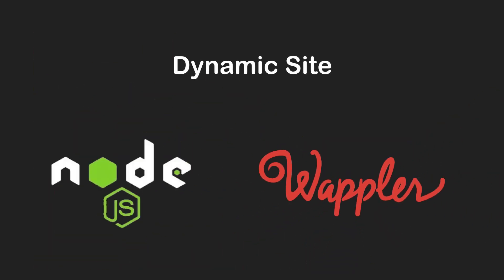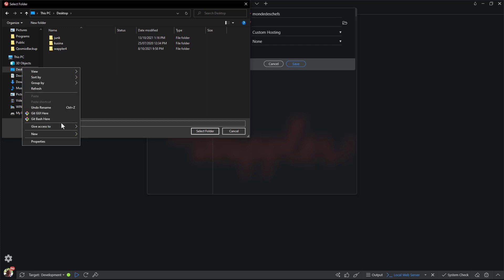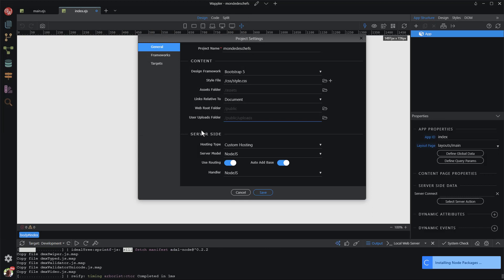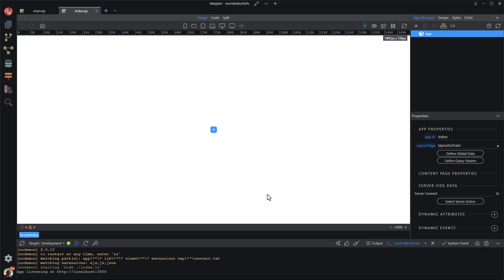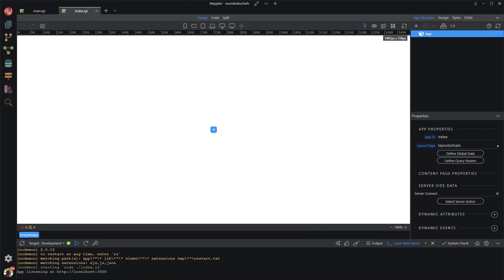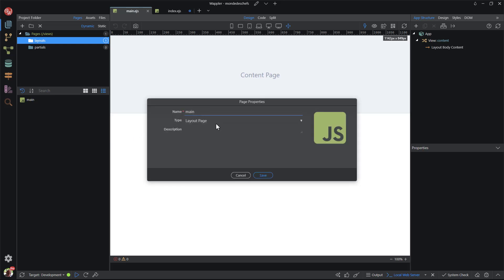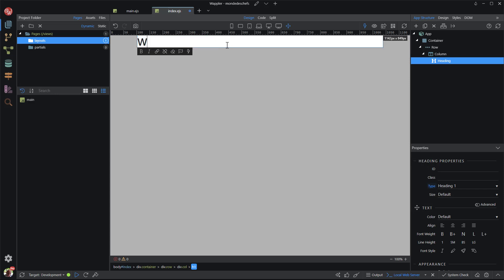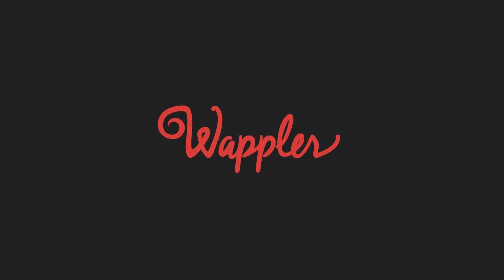3. Dynamic Site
With this video I will create a dynamic NodeJS site complete with a template and routing. This is the type of site that can be used for any web application, be it e-commerce, blogs, CMS, CRM and anything else that you can think of.